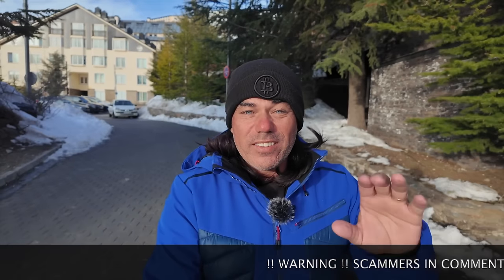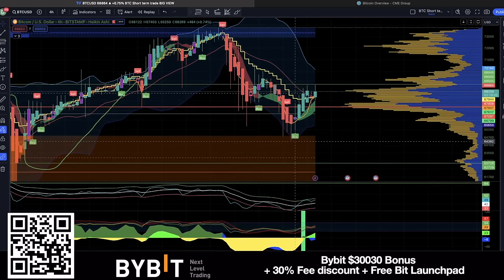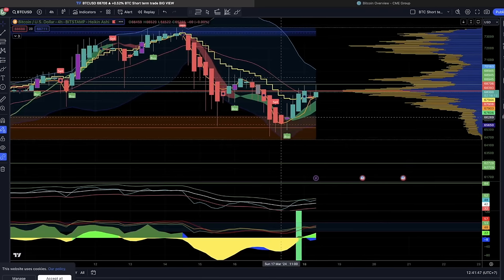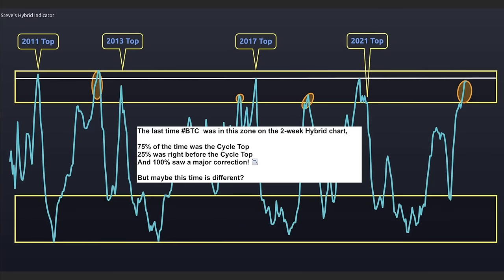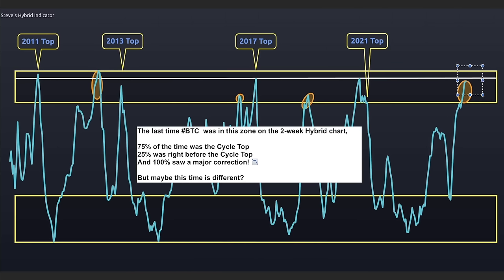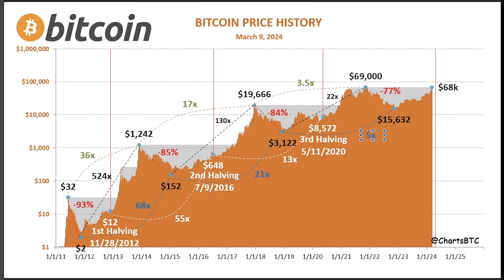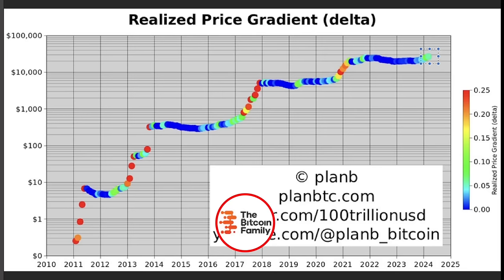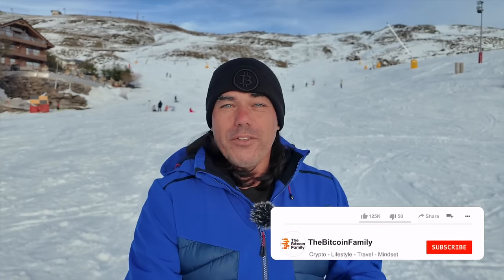BITCOIN, ARE YOU READY?? THIS WILL BE A ROLLERCOASTER RIDE!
⏰ Time Stamps ⏰
0:00 Intro
0:37 BITCOIN TA CHARTS
10:03 Trading tip
10:57 Question Spot Etf
12:05 Travel Tip
14:29 Life lesson
17:25 Huge NEWS TBF

✅ TRAVEL

✅ EDUCATION

🔥🔥COOL STUFF 🔥🔥